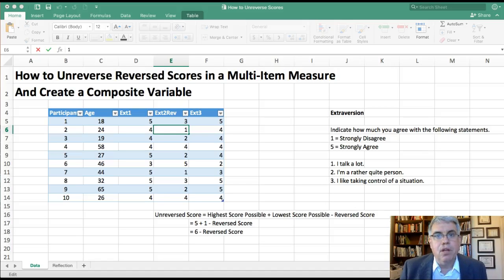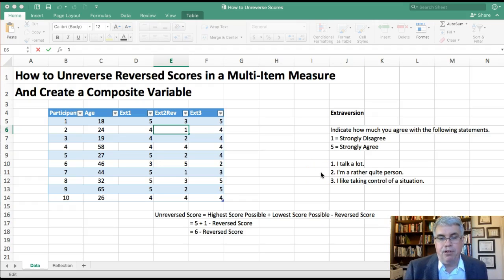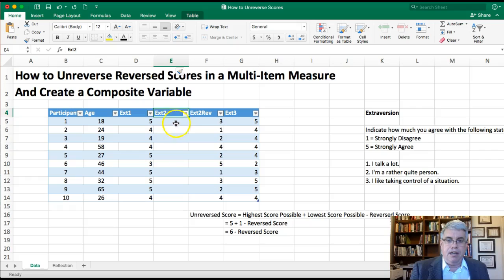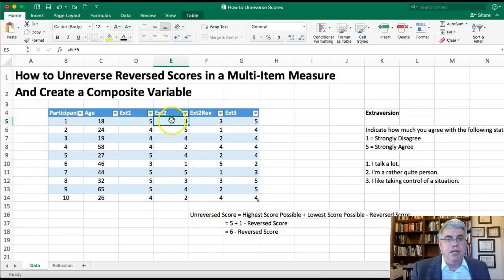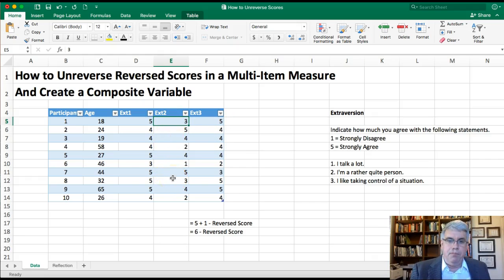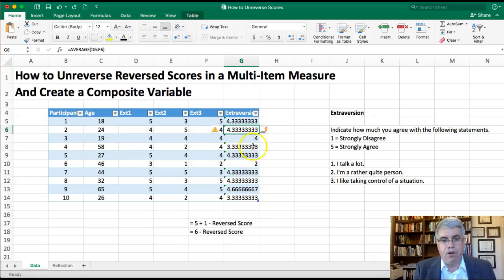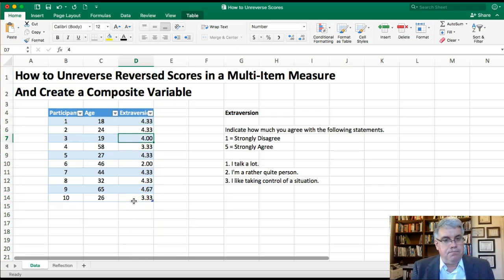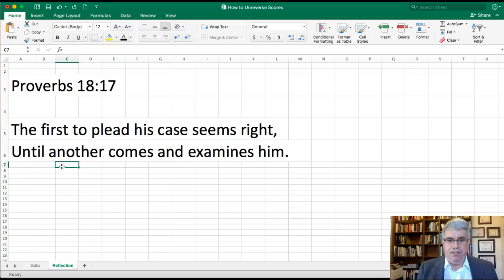How to Unreverse Reversed Scores and Create Composite Variables (Excel 2016 for Mac)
How to calculate a composite variable with data that includes reverse scored items on Excel 2016 for Mac.